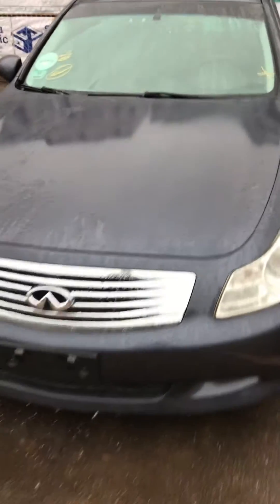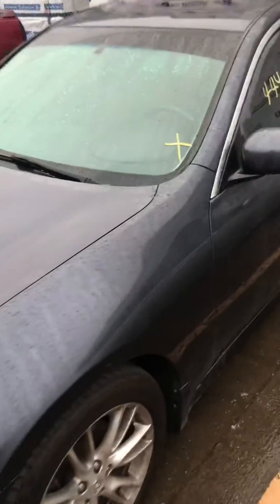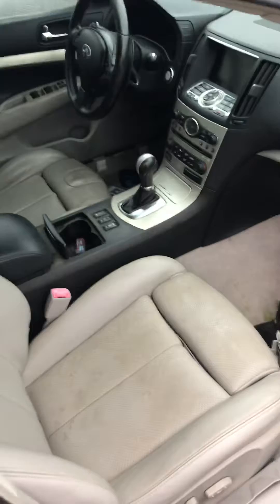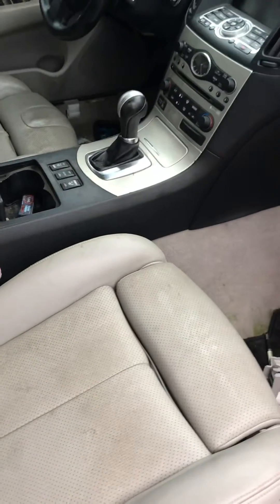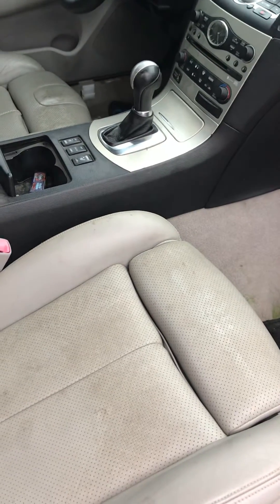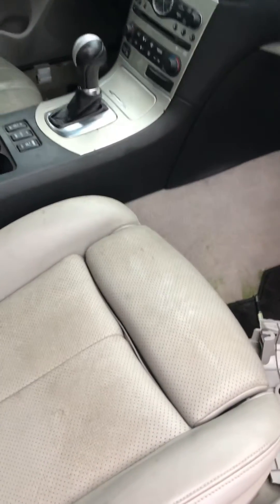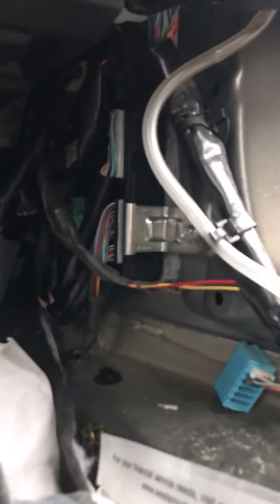Infiniti BCM ECU location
Location for your BCM and ecu on an Infiniti from 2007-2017